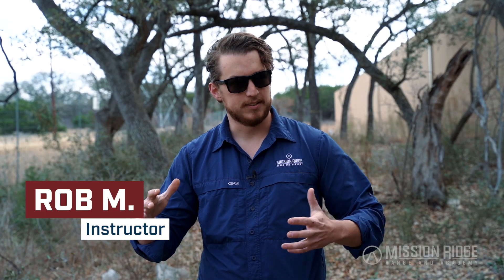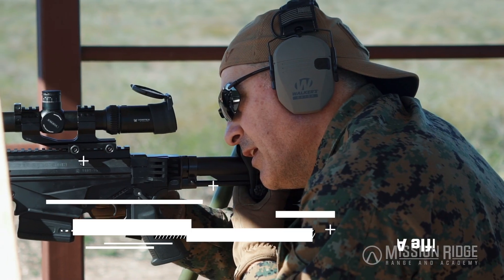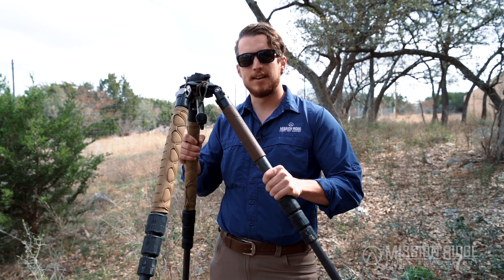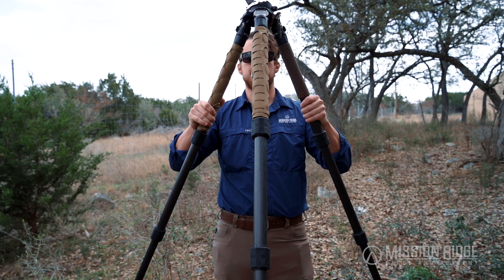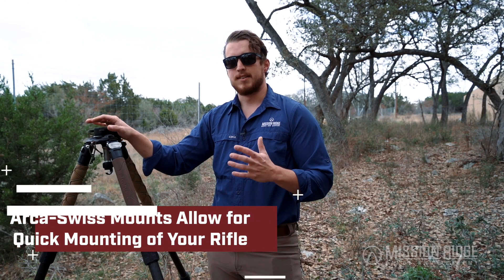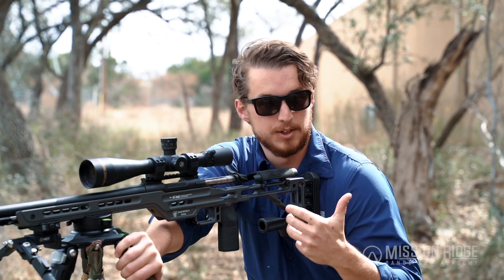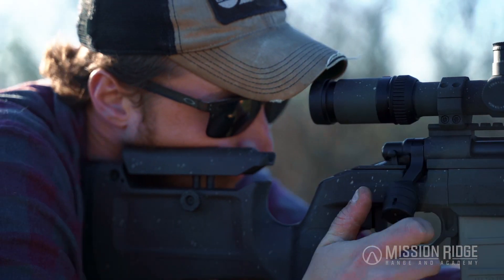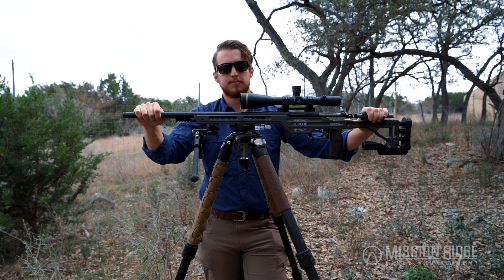Precision Shooting | Tips for Shooting Off a Tripod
Rob, our Precision Rifle instructor, covers a few tips when shooting from a tripod. Tripods allow you to build up a shooting position in any circumstance while keeping in mind height, weight and set-up of your tripod. Our Precision Rifle Advanced course takes place on our off-site facility and covers various topics like alternative shooting positions.